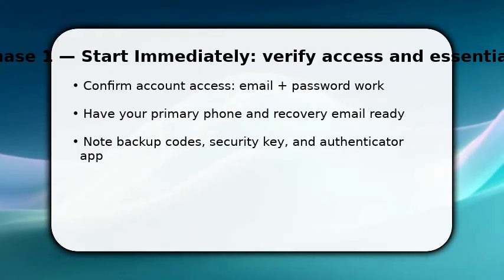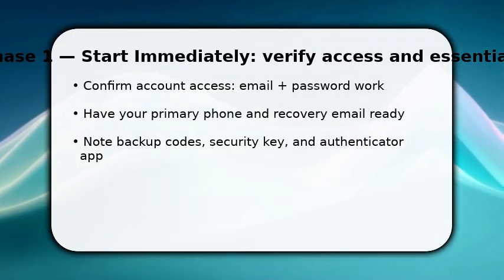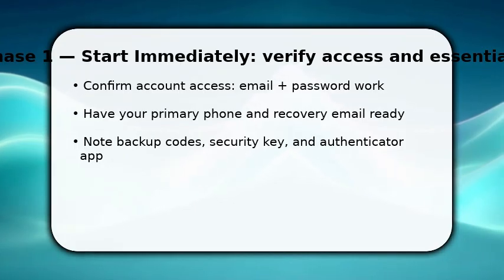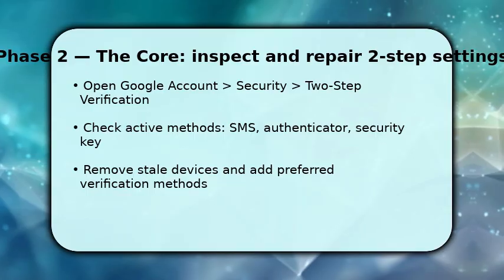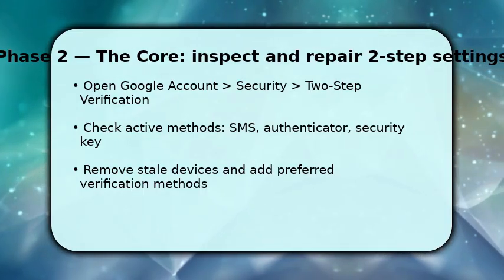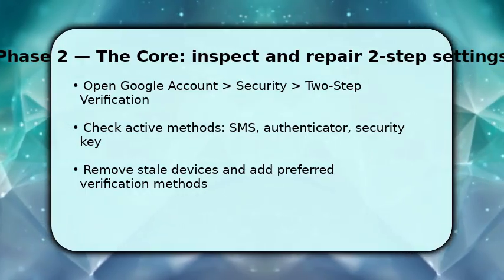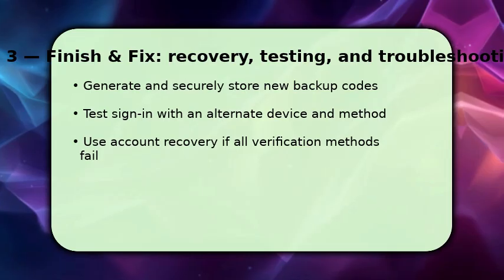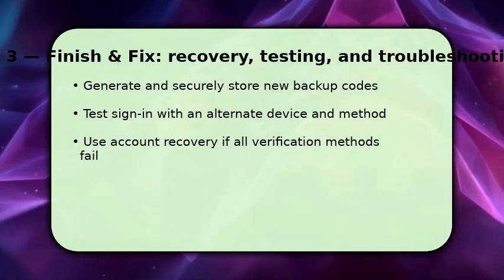How to Fix 2 Step Verification on Gmail - Full Guide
How to Fix 2 Step Verification on Gmail - Full Guide | 🔒 Surfshark VPN Deal — Stay private and secure. $1.99/mo + 3 Months Free ▸

Discover the essential steps to bypass or fix your Gmail's two-step verification process. This comprehensive guide will walk you through each stage, ensuring a secure yet accessible email experience.

fix Google Mail, two step verification disable, Gmail security settings, Google account troubleshooting, email login help, account recovery steps for Gmail, how to turn off two-factor authentication on Gmail, resetting your email password with extra protection, Navigating through 2FA in Google Mail